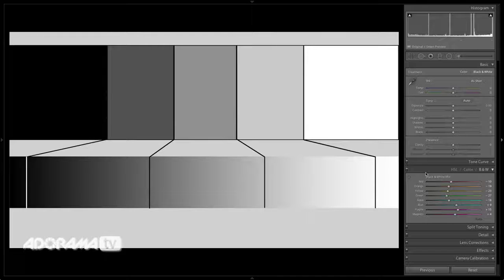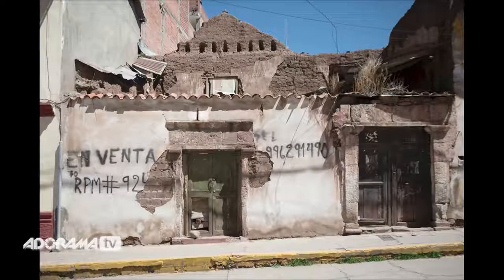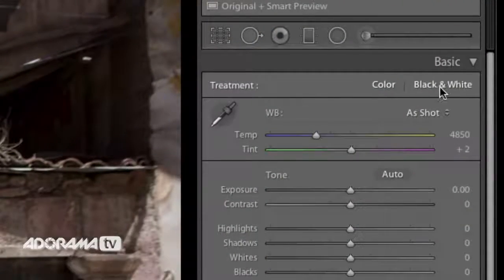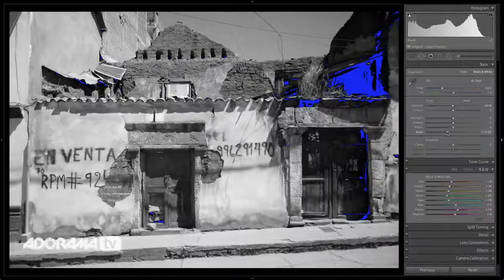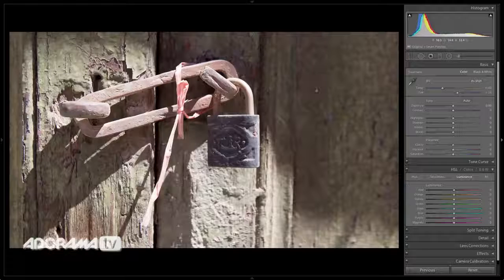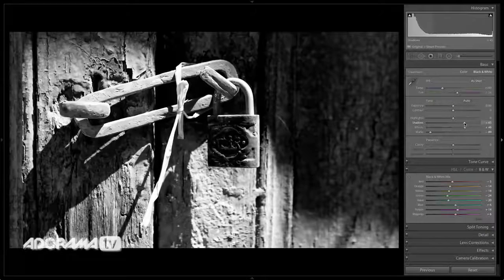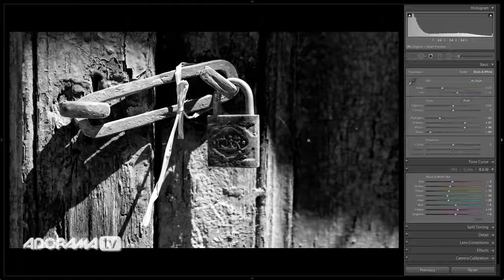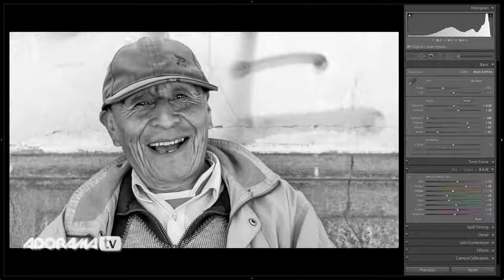Using Zones for Black and White Photography Exploring Photography with Mark Wallace AdoramaTV